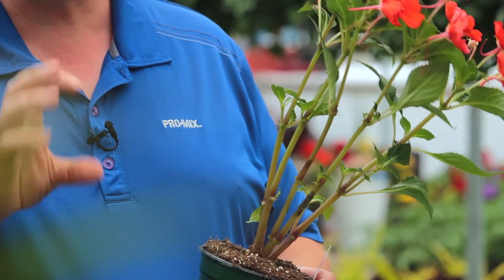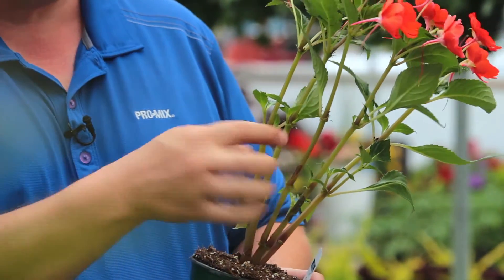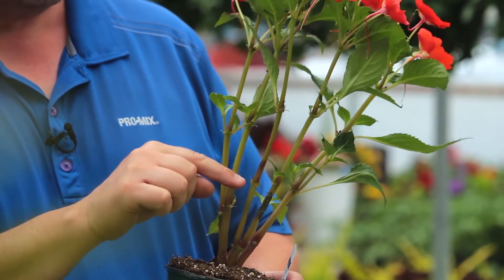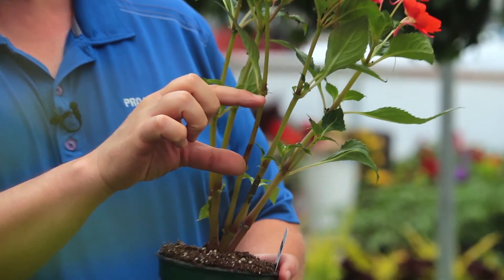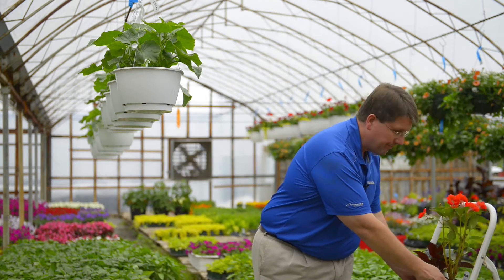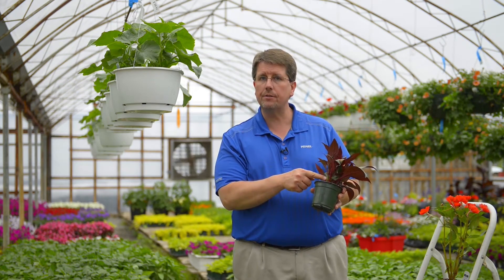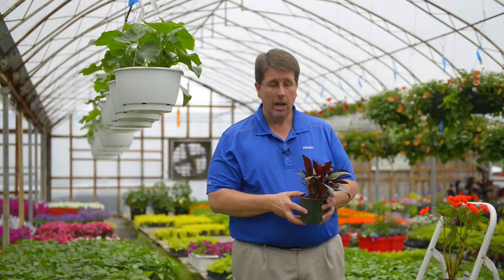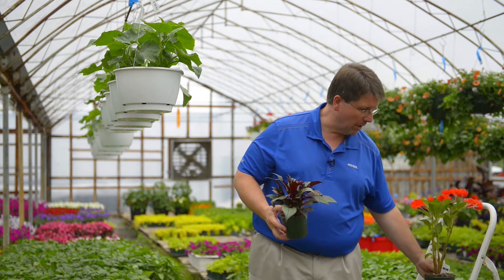What causes crops to stretch?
The 2 main factors which can cause crops to stretch, like growing in high humidity conditions and warm temperatures. Growing your plants too close together would also cause stretching because they are all competing for light so they tend to try to outgrow each others. To a minor degree, using high phosphorus feeds could also induce stretching of your plants.